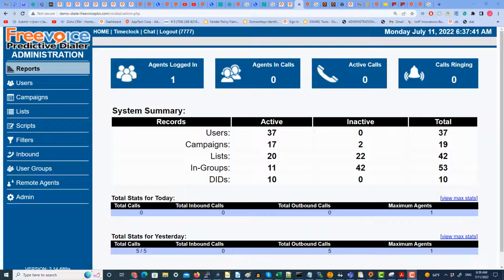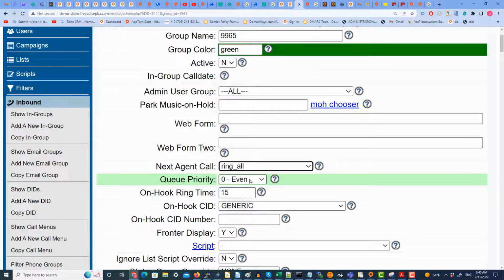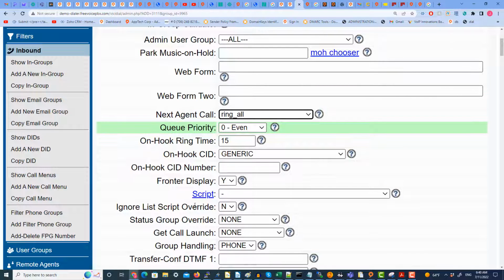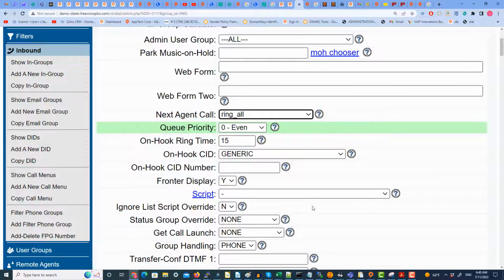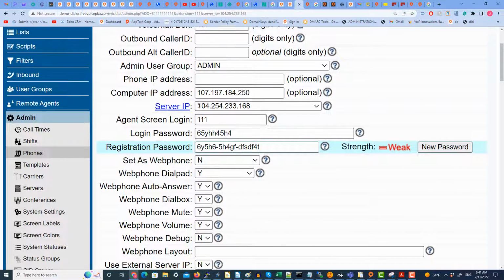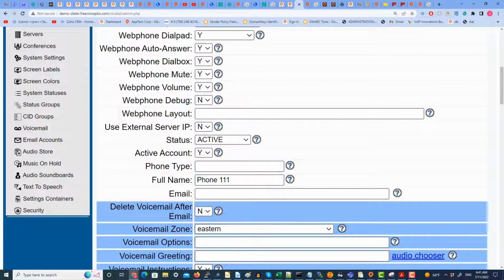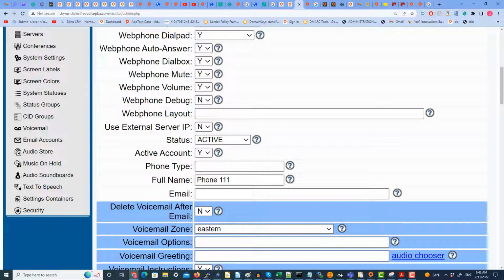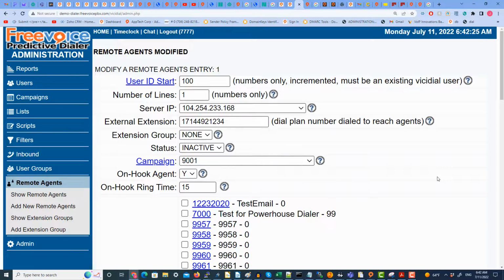Dialer: Ring All In-Groups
Setting Up a Ring-All Ingroup & Phone

This tutorial will show you how to set up an inbound In-group to ring all agents’ phones simultaneously. The first agent that answers the phone will receive the call. This differs from the normal In-group settings that send the call to only one agent (depending on the Next Agent Call setting) and does not ring their phone. The ring all group should contains no more than 30 agents.

The inbound In-Group will need to enable the Ring-All. In the Inbound tab, in Show In-Groups, select an In-Group to configure.

The phones need to be configured to ring, rather than passing the call straight through to the agent. In the Admin section, Phones tab, select a phone to modify. Change the “On-Hook Agent” field to “Y”. Repeat this step for any agent in the ring-all ingroup.

Once the agents log into the In-Group they are part of the ring-all group. Unlike a normal agent, their phone won’t ring during the initial connection, due to the settings. Now, each time a call is routed to the ring-all ingroup, all the agents’ phones will ring

This can also be enabled for Remote Agents. In the Remote Agent section, select the Show Remote Agents tab, and choose an agent to modify. Set “On-Hook Agent” to “Y”, and indicate the “On-Hook Ring Time” in seconds. Now the Remote Agent can log into a ring-all In-Group

NOTE: Agents should staff either normal In-Groups or ring-all In-Groups, but not both at the same time. The On-Hook agent phone feature is intended for very light call volumes only; because the calls are routed slower and the load on the system is much higher than standard call queueing to agents that are using off-hook phones.